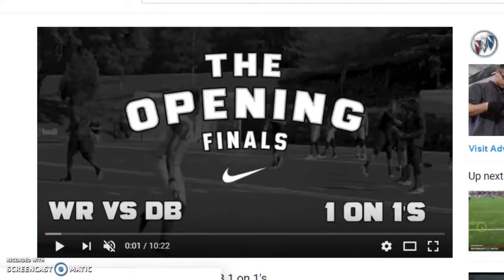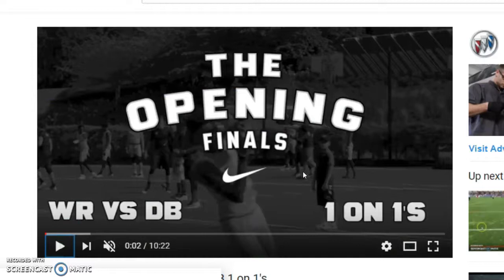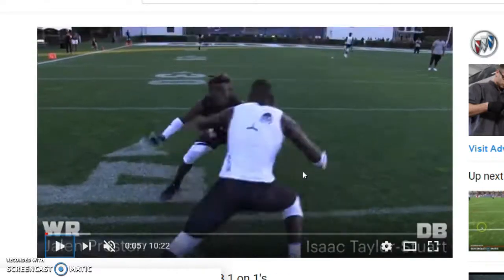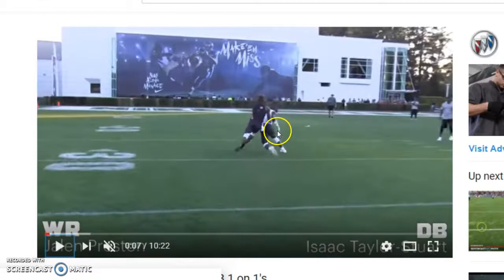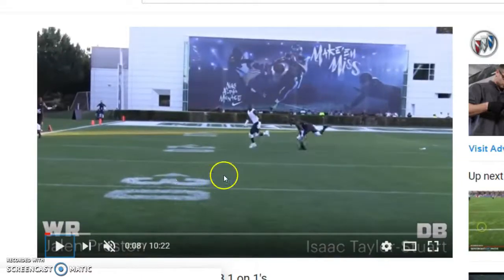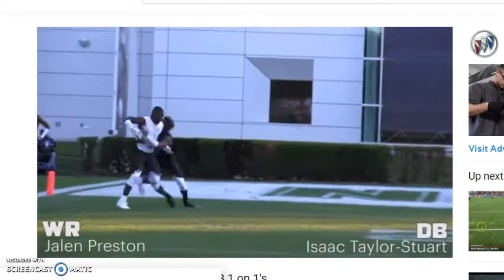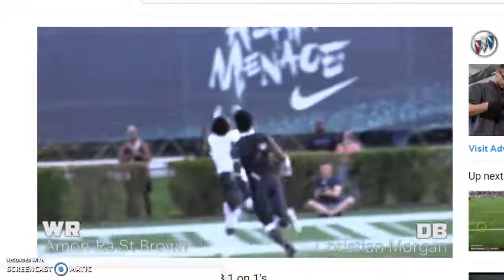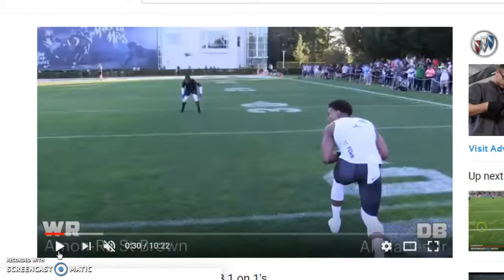Nike Open Football Wr vs Db 1 on 1s Breakdown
learn from the best how to be the best